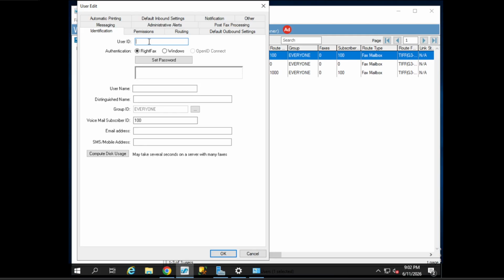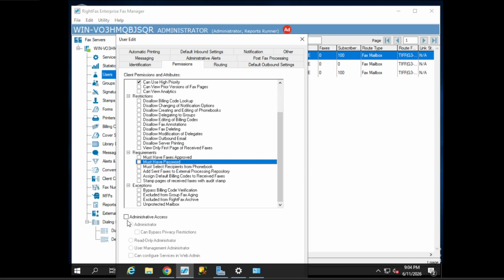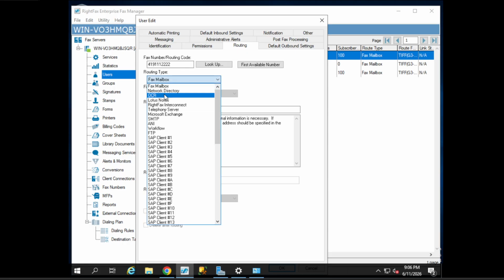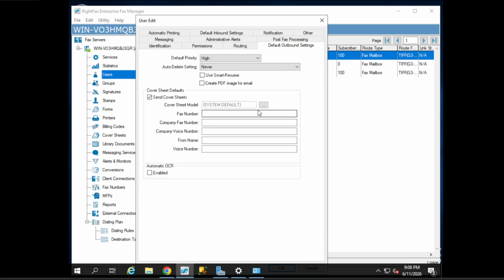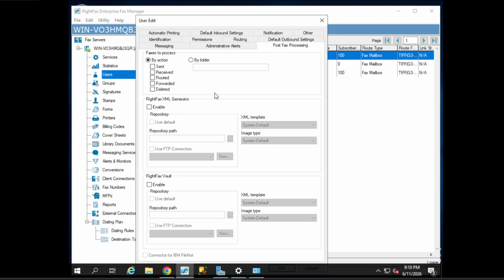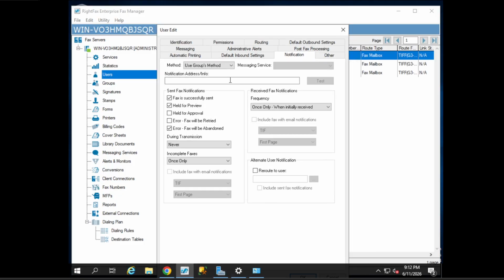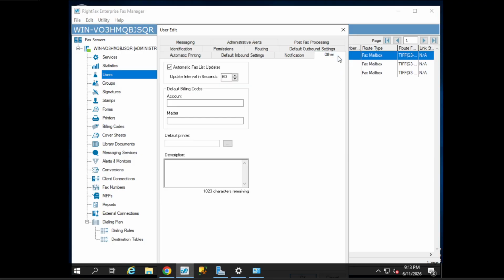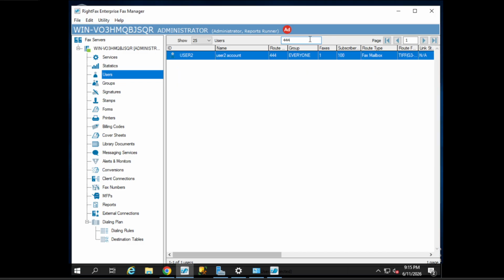RightFax User Configurations Explained!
Learn about RightFax User configuration and settings in OpenText Fax in this video!